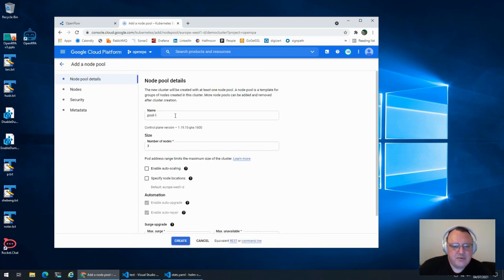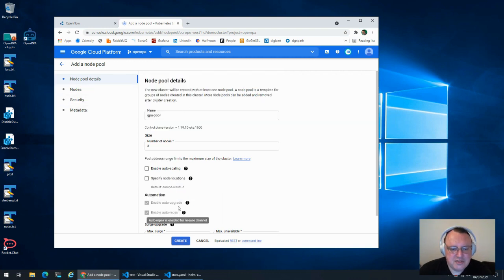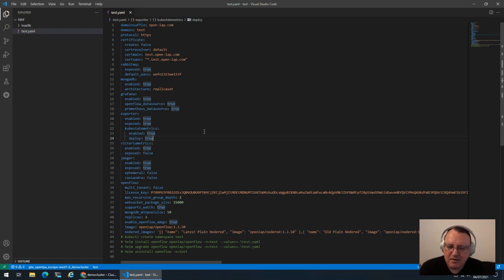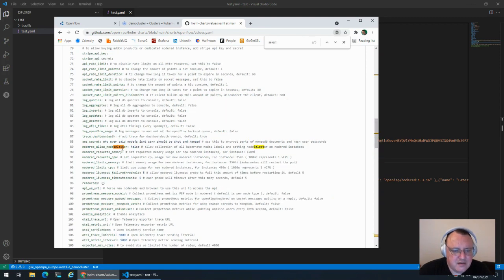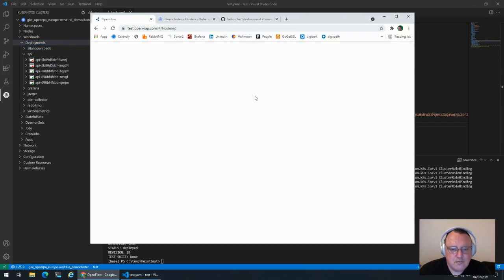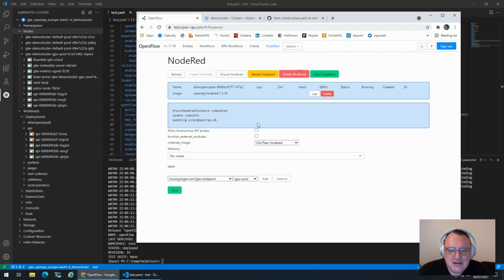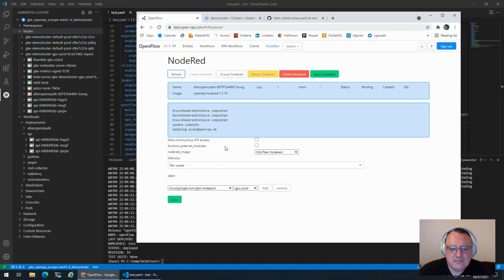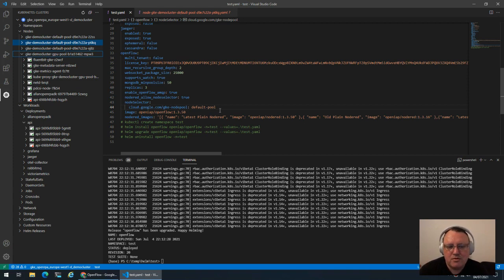Distributing workloads with nodepools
Show how we easily can control our deployment, but also control single NodeRED instances by using node pools, to get our workload running on the most optimal hardware.